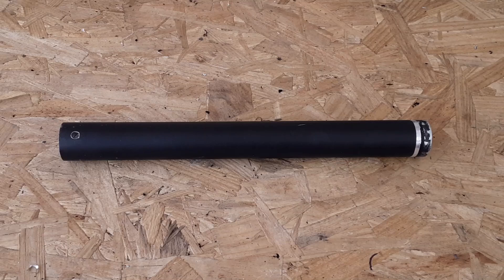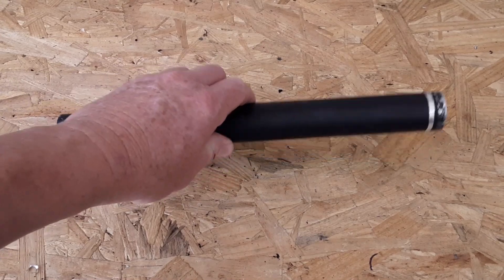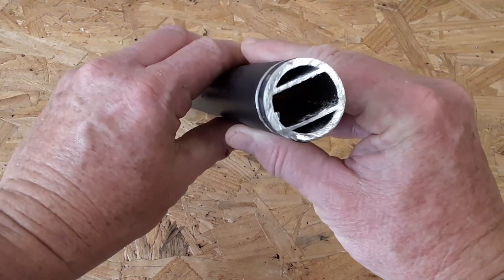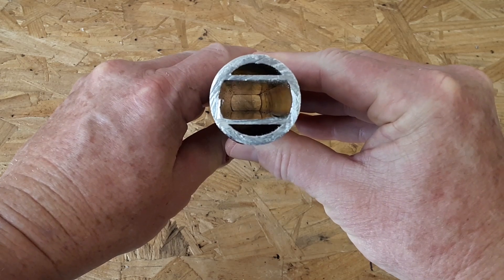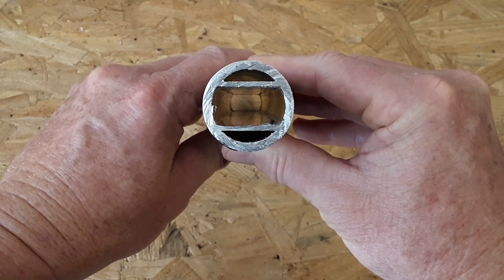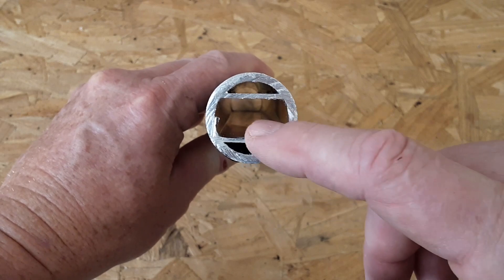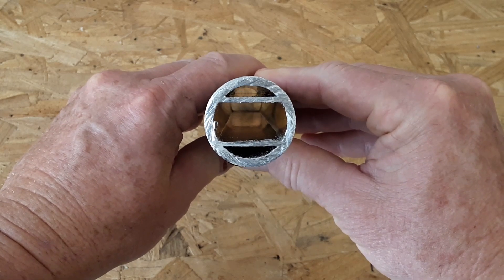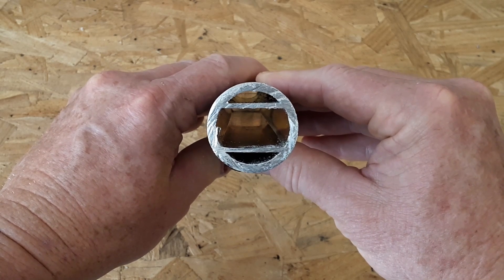Haswing Cayman Series Trolling Motor Shaft Modification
This illustrates the interior cross section of the aluminum 1 1/4 inch diameter trolling motor shaft for the Haswing Cayman series. This is important to know if you want to shorten or modify the shaft.